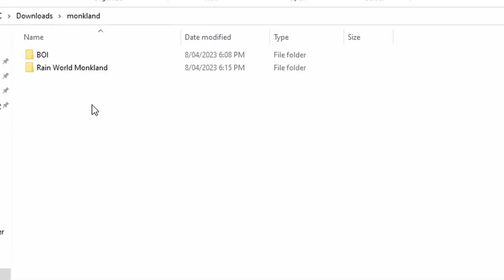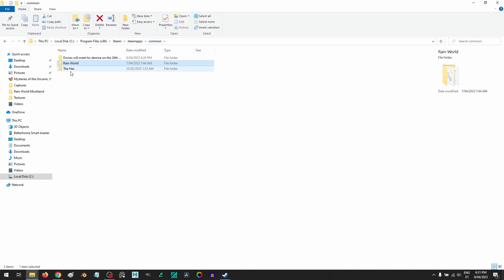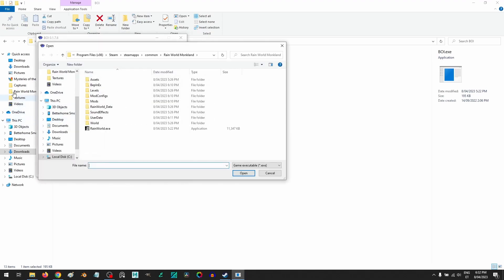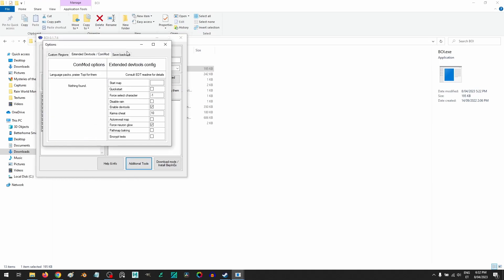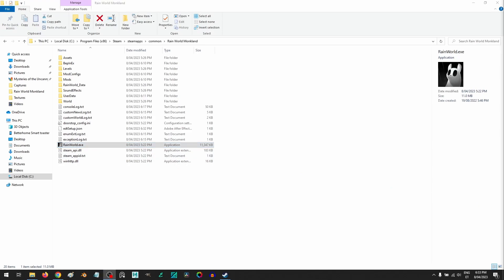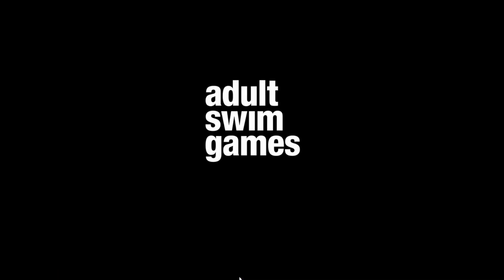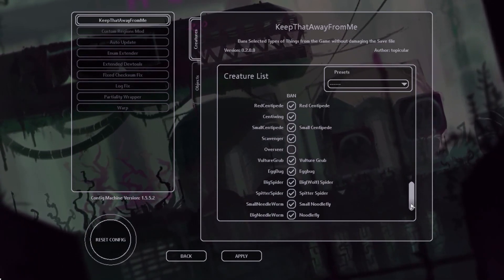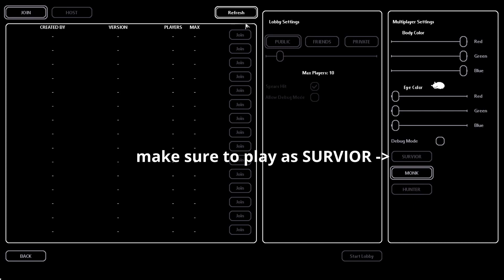Rain world Monkland setup guide - Downgrading to 1.5 using backup.